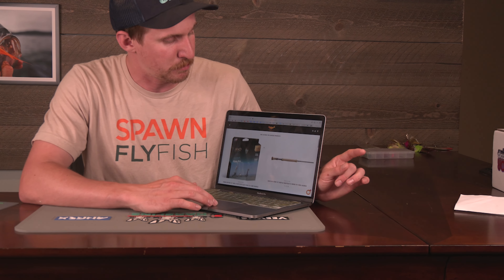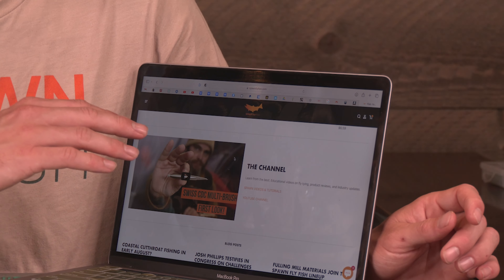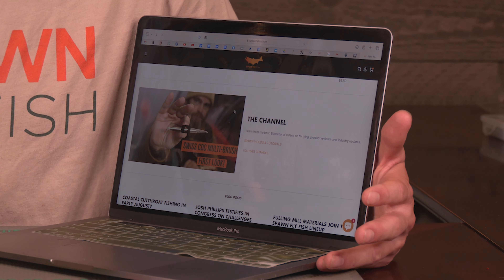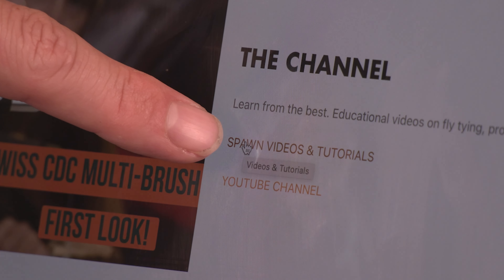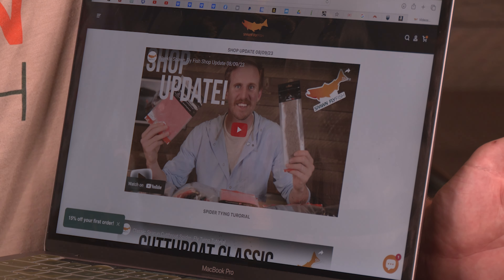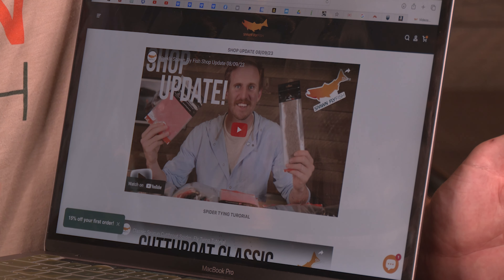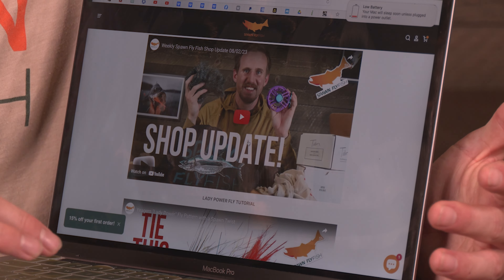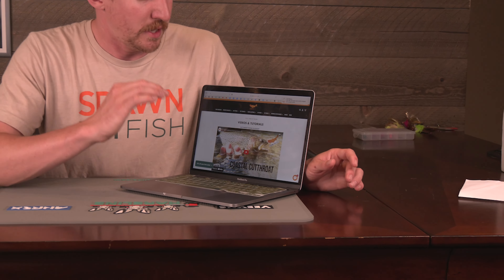Weekly Spawn Fly Fish Shop Update 08/16/23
In this weekly Spawn Fly Fish shop update we will highlight the hottest fishing as well as new products. Be sure to tune in for the info you need for success in western Washington and more.